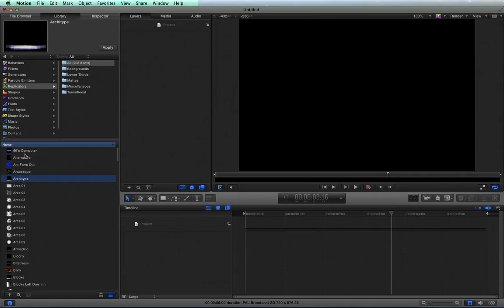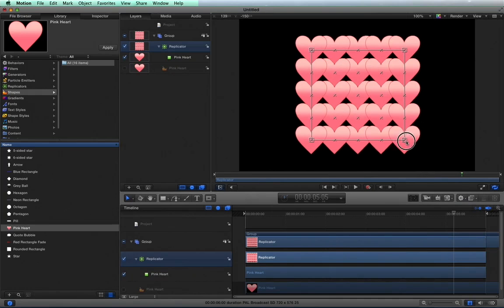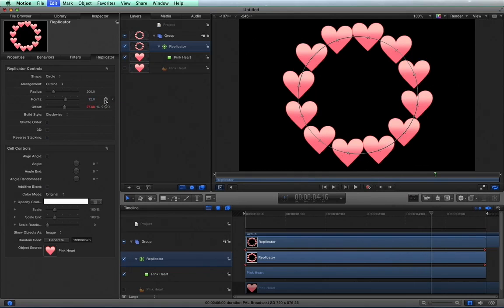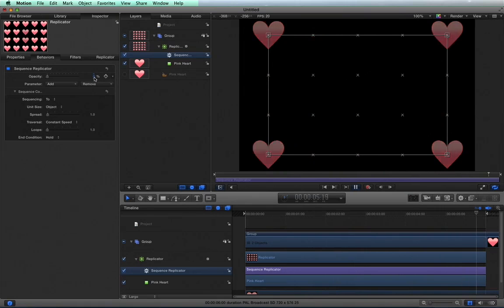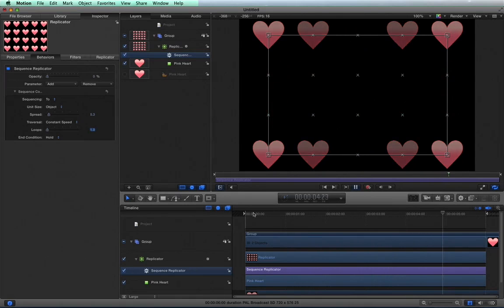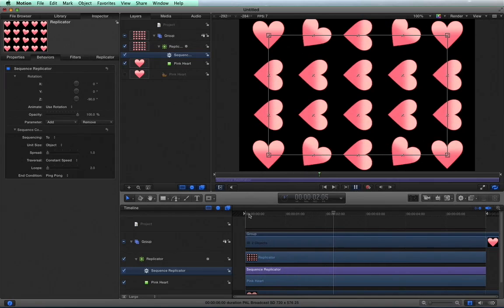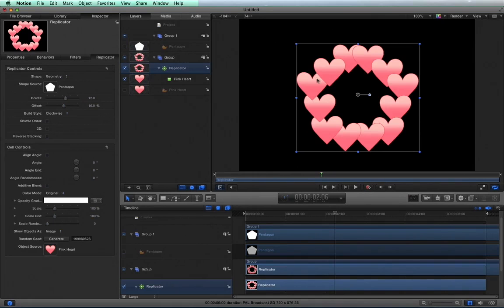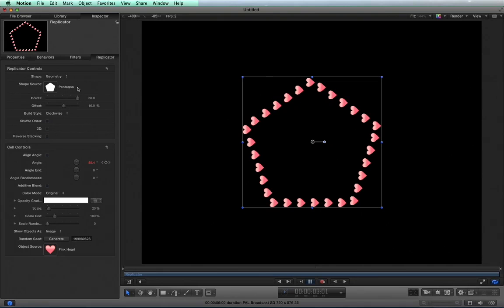Apple Motion Lesson 1601 Replicators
Introduction To Motion, Replicators

REQUIREMENTS:

The goal of this assignment is to begin to get you familiar in Motion with replicators.

Instructions:
- Follow along with the following video tutorial…
Apple Motion Lesson 1601 Replicators.mov
… and at the end of this tutorial, create a .mov that looks AS CLOSE AS POSSIBLE to the animation “16_Assignment_Example.m4v". The goal is to submit an .mov that has ALL THE ANIMATIONS THAT LOOK EXACTLY THE SAME AS THE EXAMPLE.

DELIVERABLES:

You should end up with a .motn file and a .mov video file. The naming convention is "adma_motn_1601_mtn_YOURUSERNAME_v1" with the proper extension (one will be .mov, the other will be .motn)

Your Work MUST Meet All Requirements:
- Must do your best to recreate EXACTLY the same objects and animations as the example